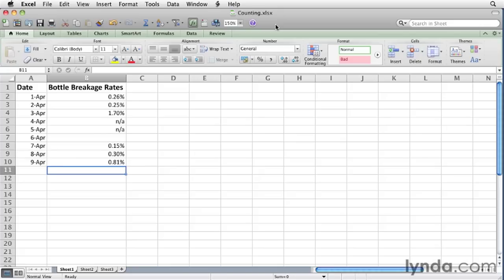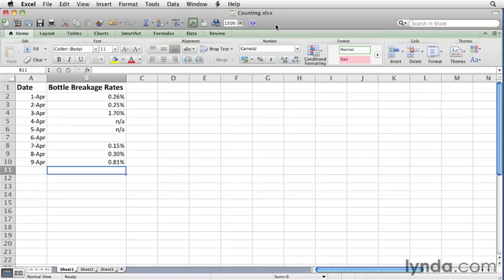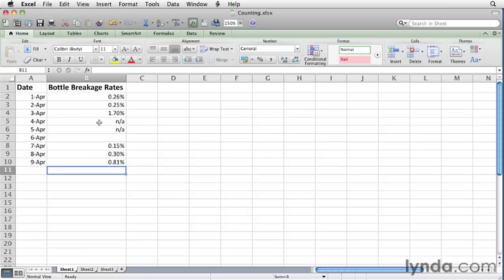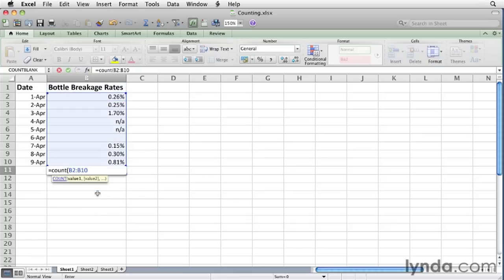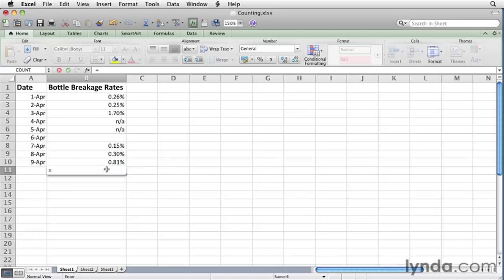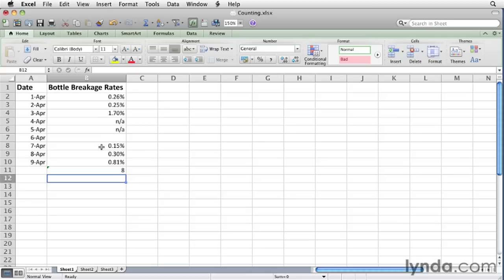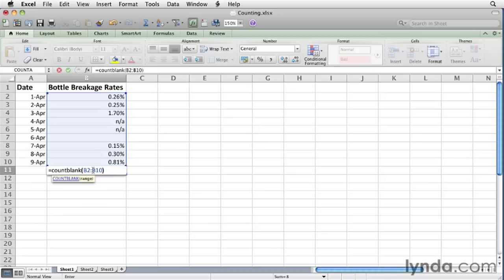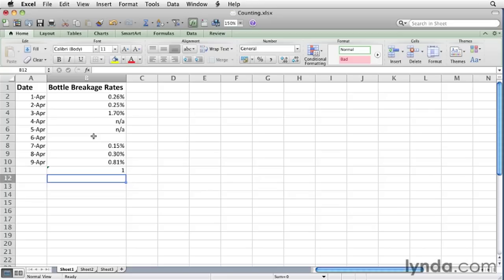Excel for Mac Tutorial - How to use the Excel Count function